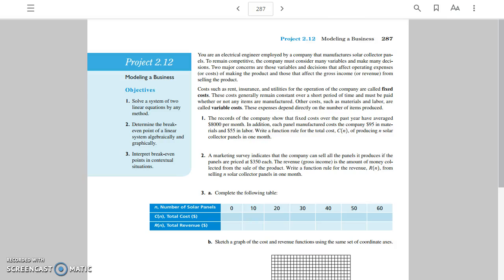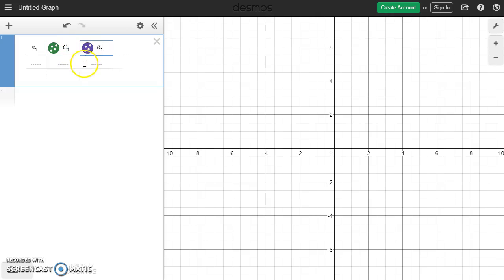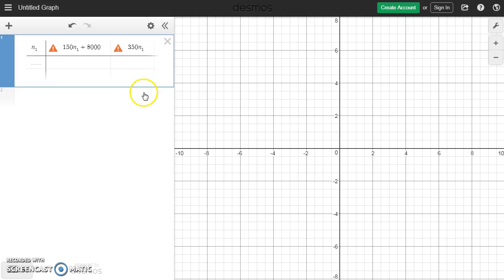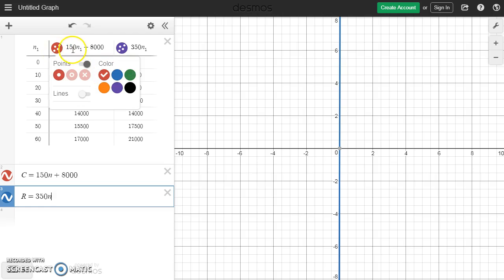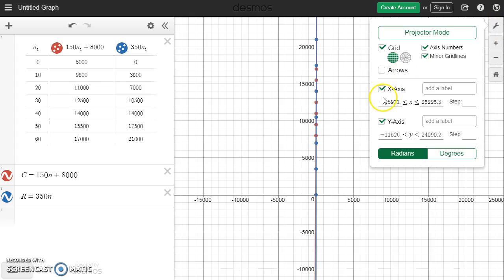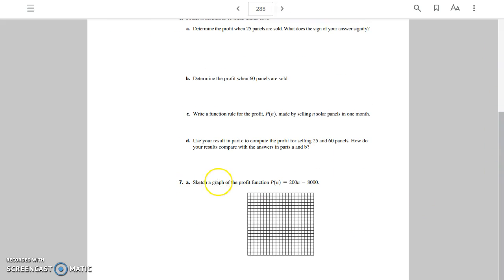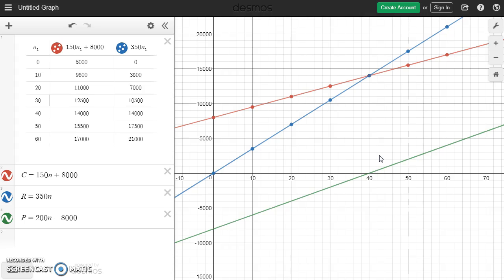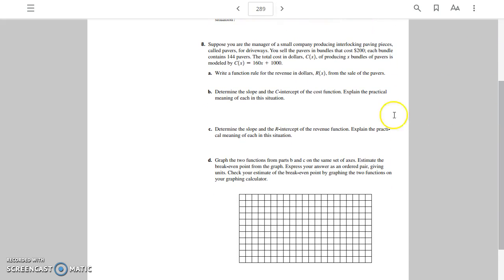Project 2.12 with Desmos (MATH 095)